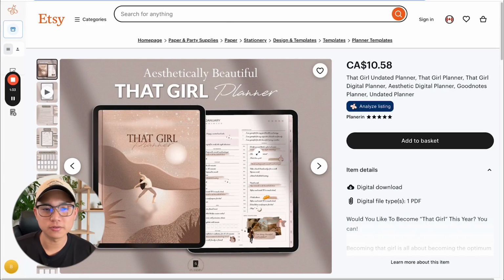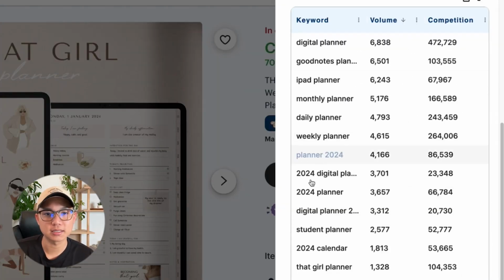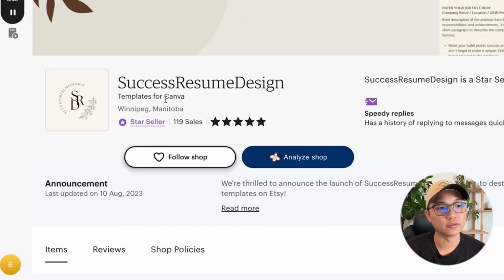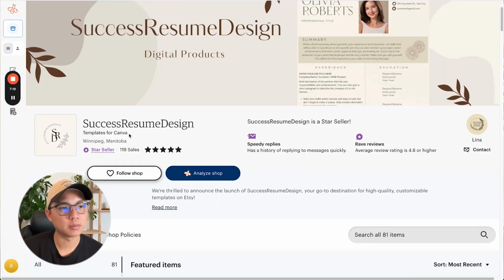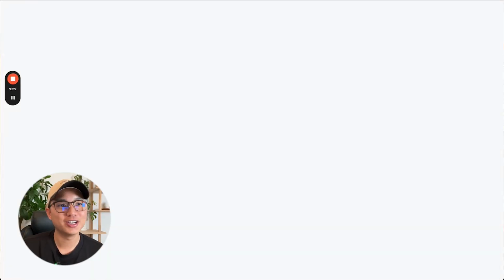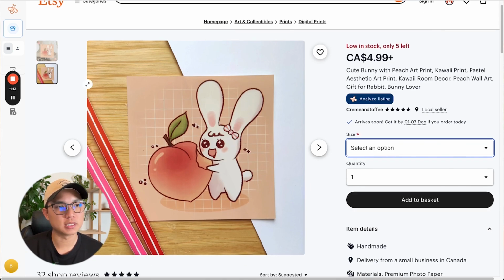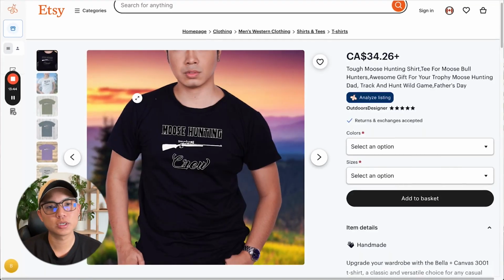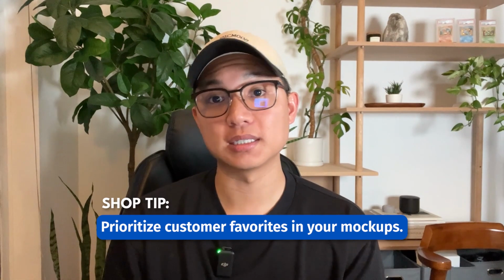5 Easy Hacks to Increase Etsy Traffic and Sales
5 practical tips to boost your Etsy traffic and sales—easy fixes for common mistakes

📖 Chapters
0:00 Intro
0:30 Hack 1
2:37 Hack 2
4:35 Hack 3
6:28 Hack 4
8:02 Hack 5
9:15 Conclusion